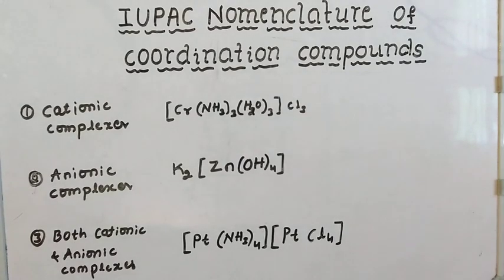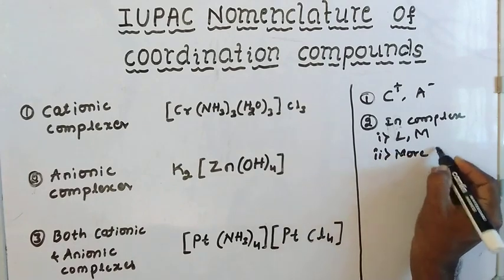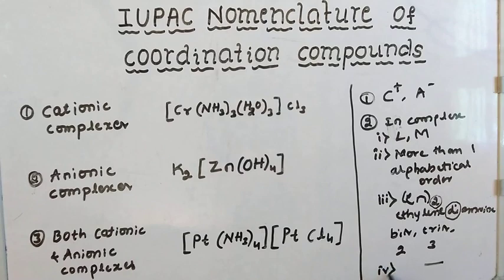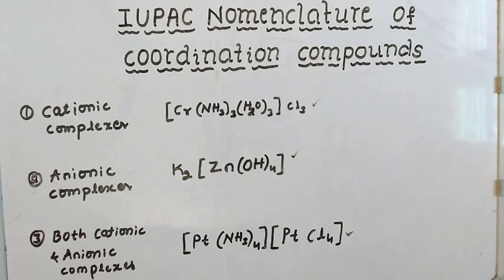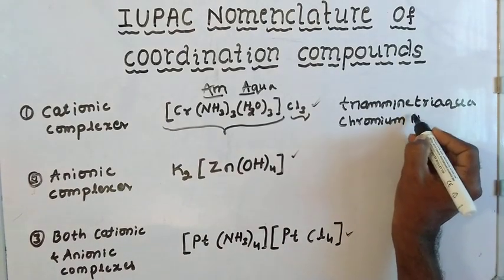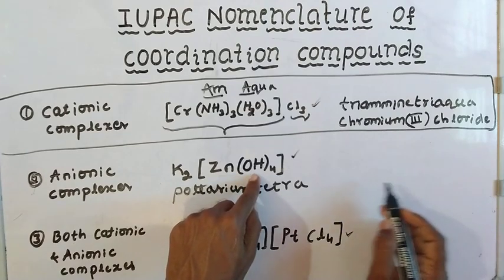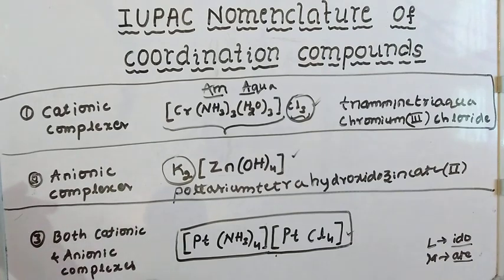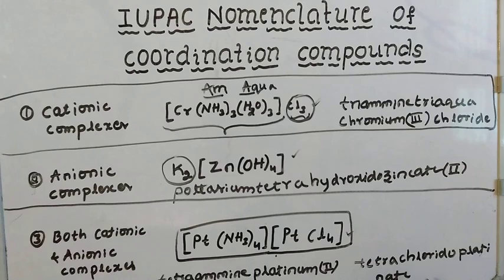IUPAC Nomenclature of coordination compounds| 2nd PUC chemistry| In kannada